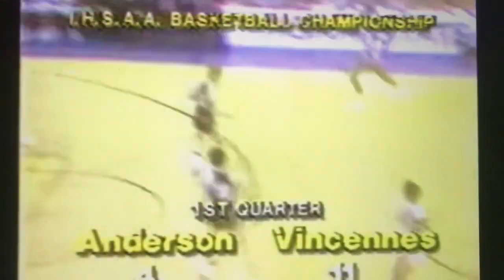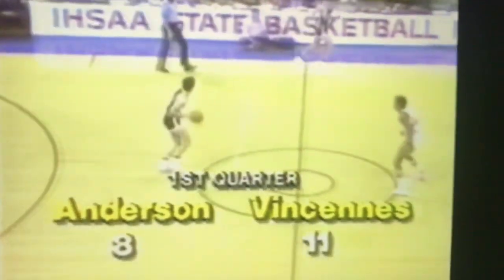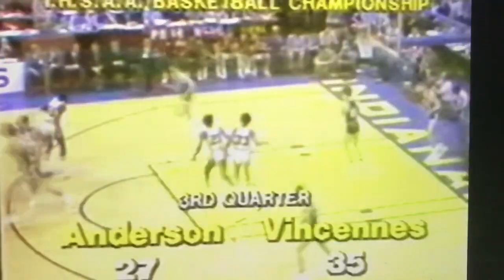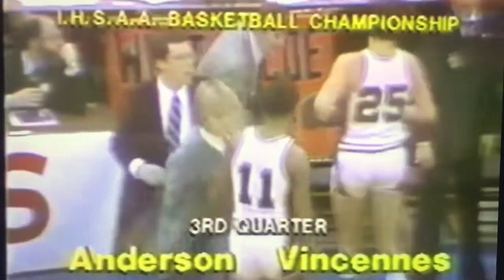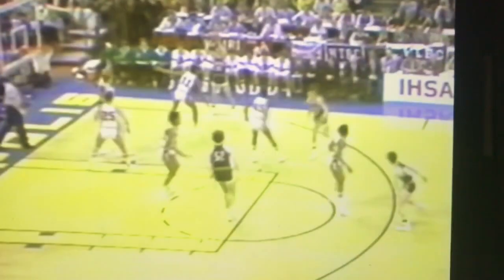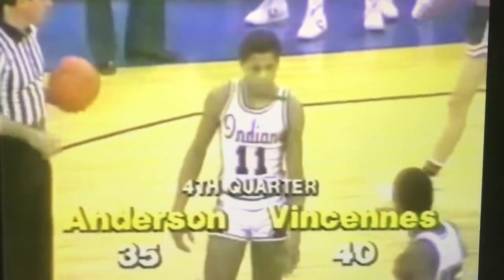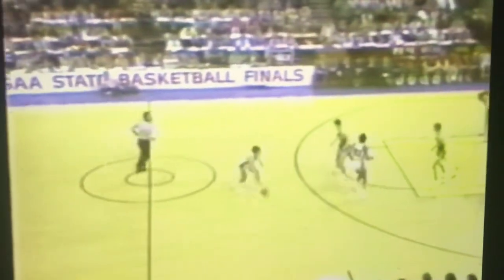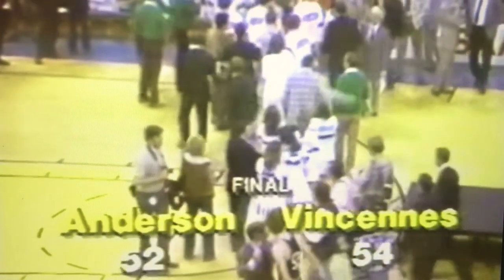Andre Morgan - Anderson Indiana and Madison County Indiana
Andre Morgan. One of the most athletic basketball players to ever come out of Anderson Indiana and Madison County Indiana! 1982 Indiana All Star! Thanks for the memories!